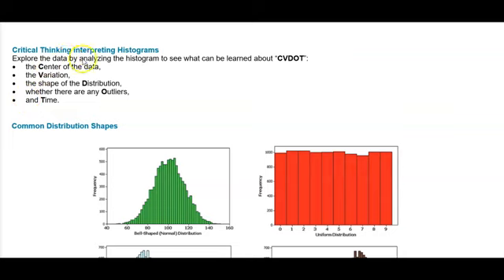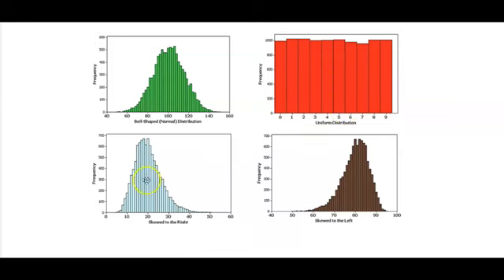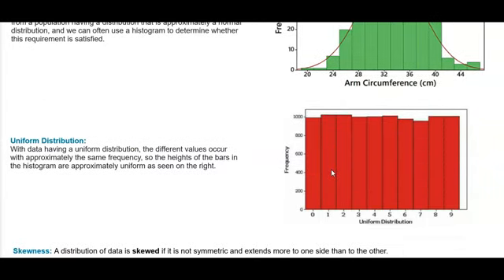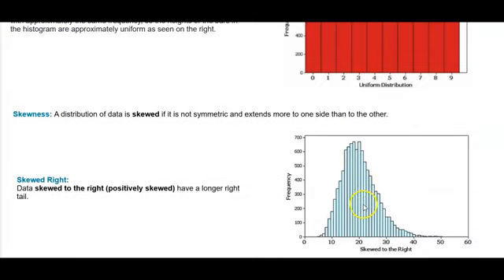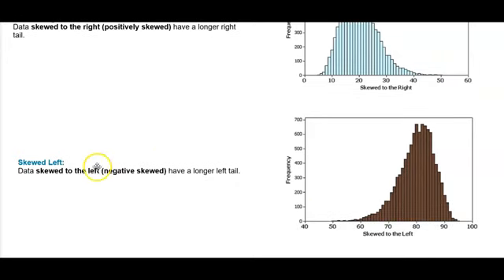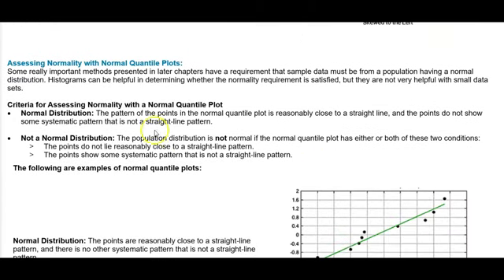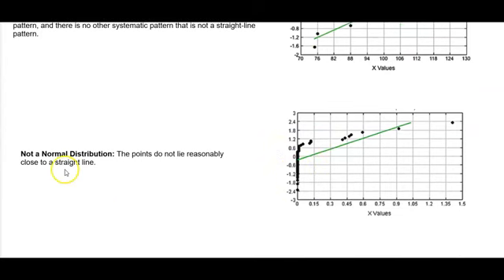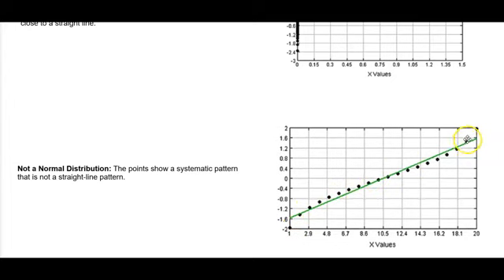Math 14 2.2 Critical Thinking Interpreting Histograms